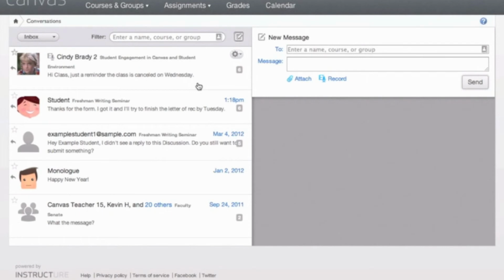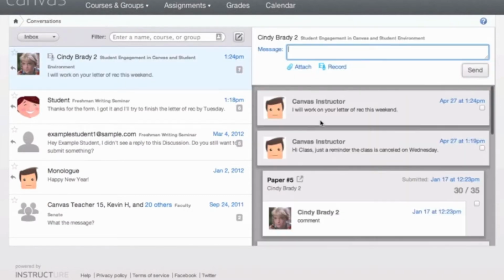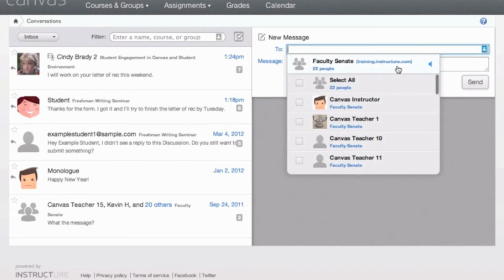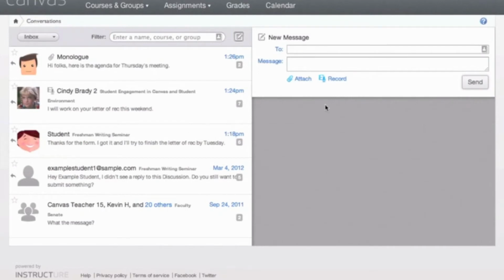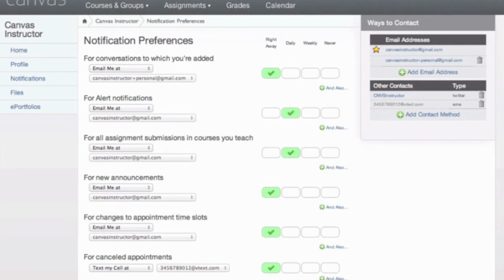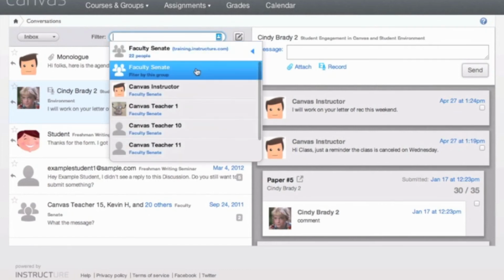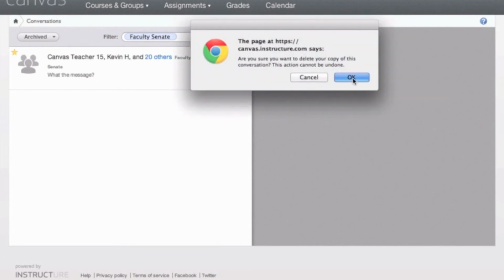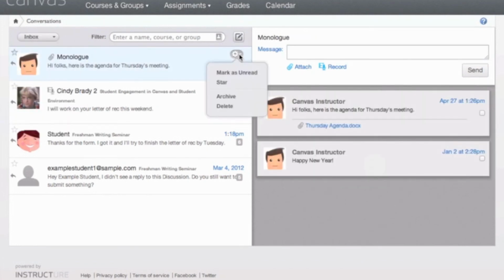Canvas Gradebook Functionality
This video explores a fraction of Canvas's Gradebook functionality.